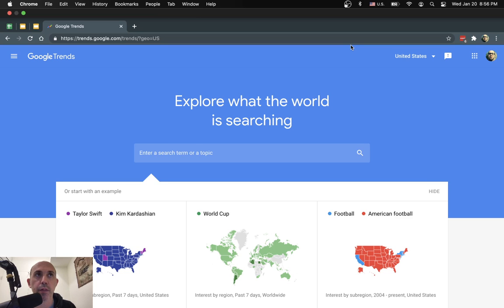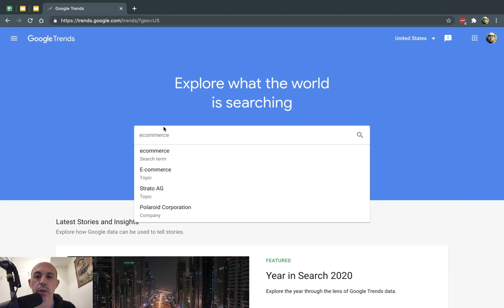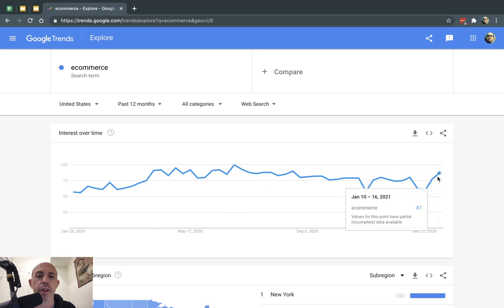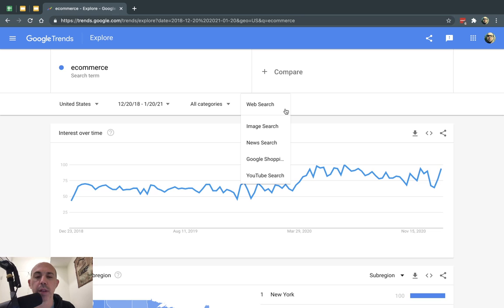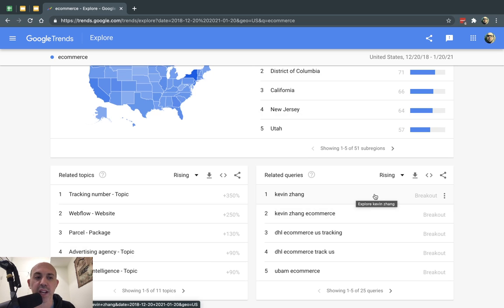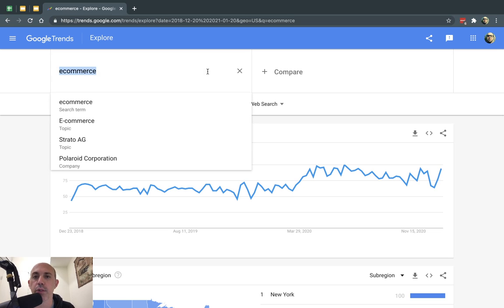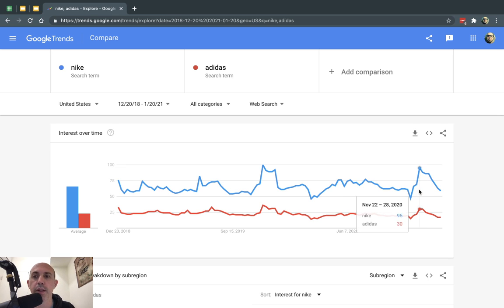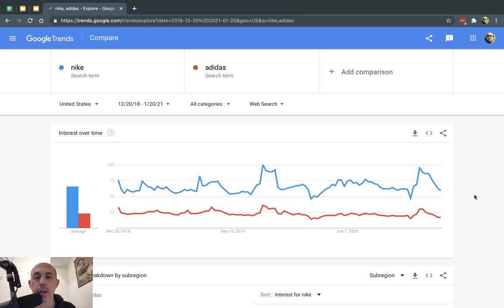Introduction to Google Trends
This video i walk you through google trends and what type of data you can get from Google's search data. We show you filtering, comparison and overall reports available from google trends.